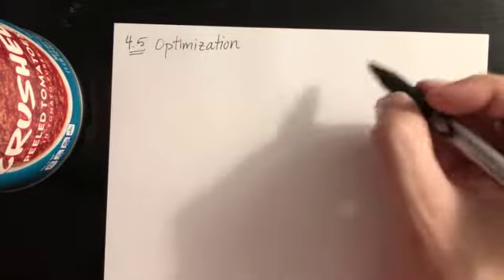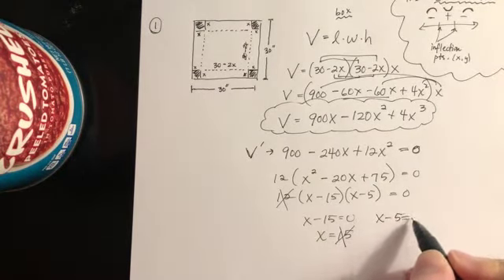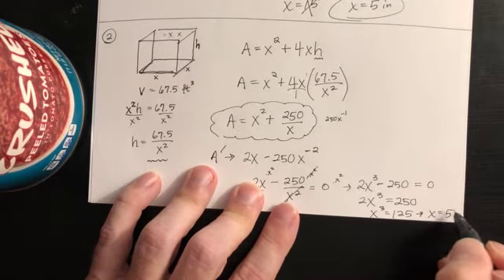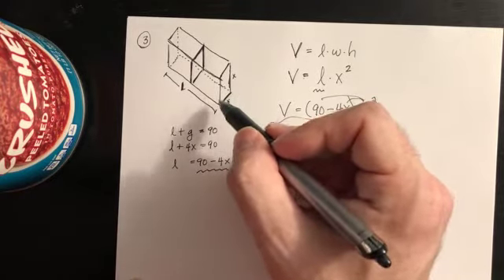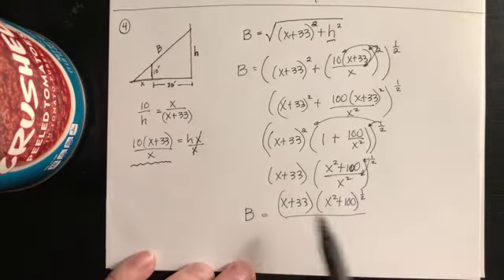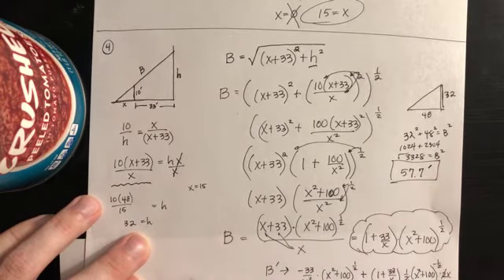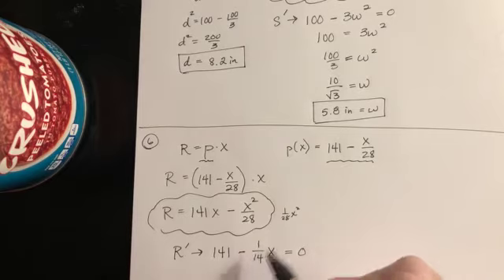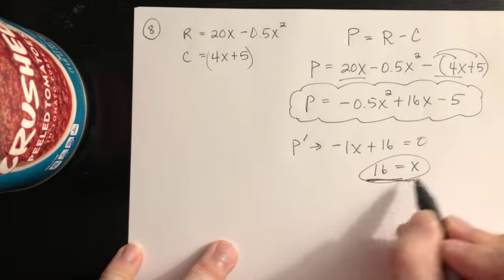Calculus 1 4.5 practice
I work on optimization problems.